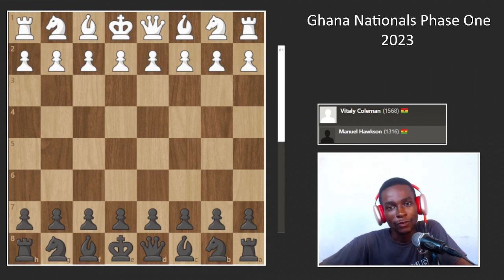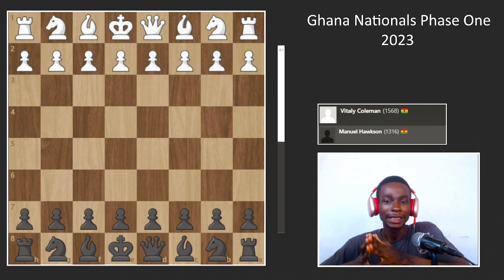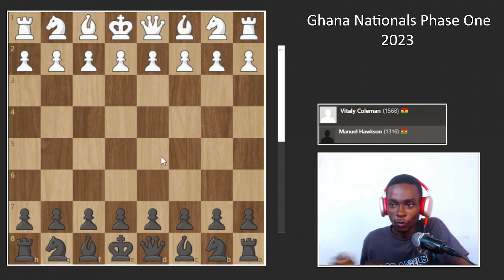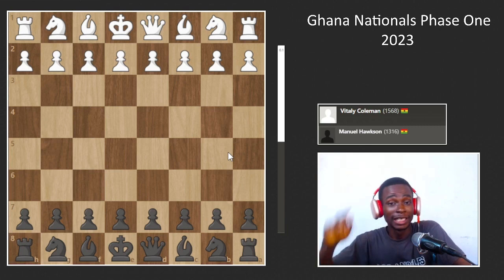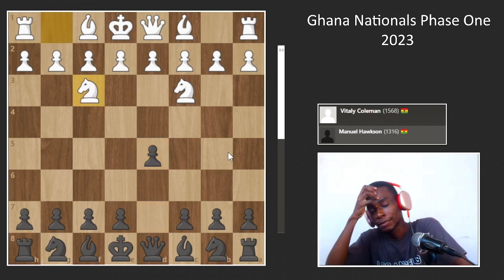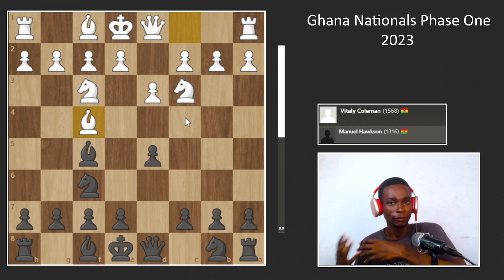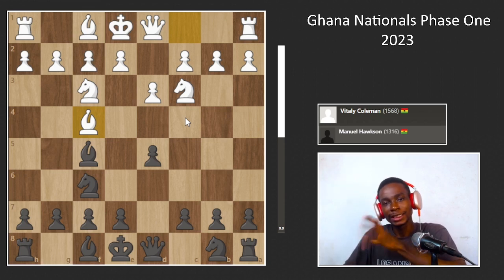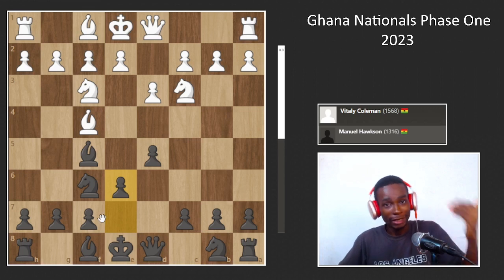R4 : SMOOTH SAILING - GHANA NATIONALS 2023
Day 2 after the previous loss, I'm looking to bounce back against an opponent i've never played before. Despite being white he plays in a interesting way that kind of frustrates me.

(Mon, Tues & Sat)

MUSIC
Streambeats by Harris Heller
NCS BH - Holding On